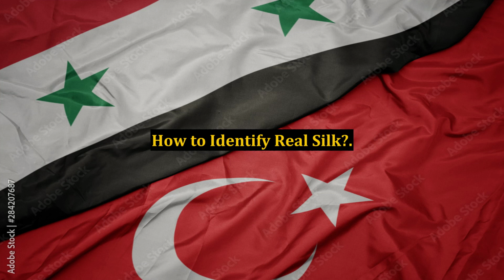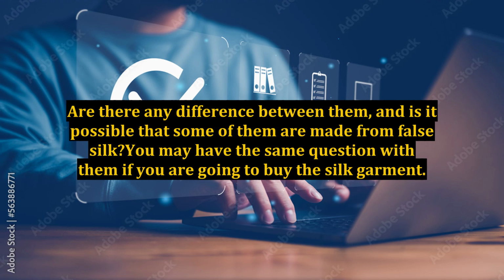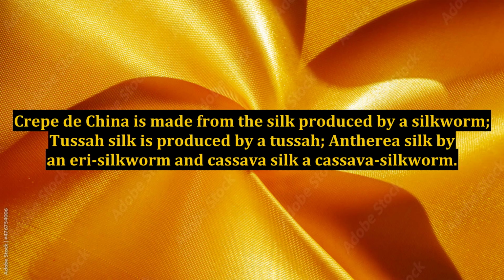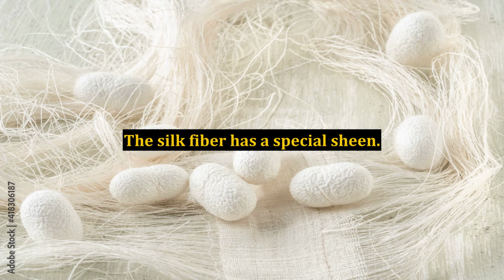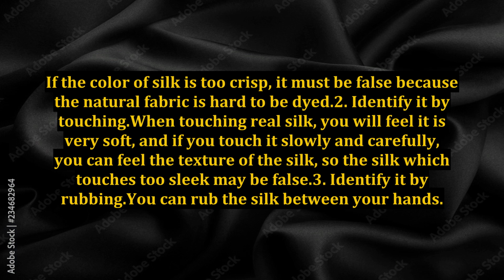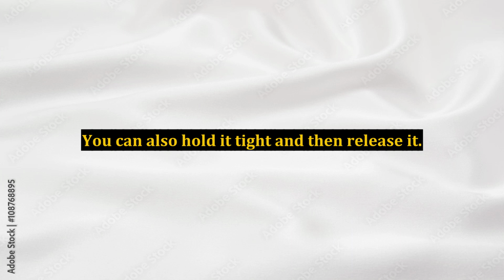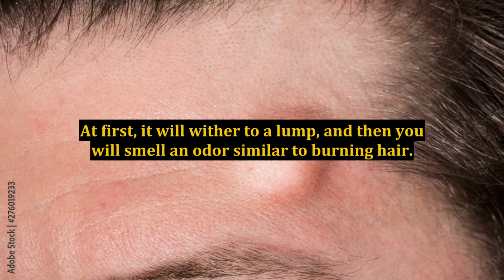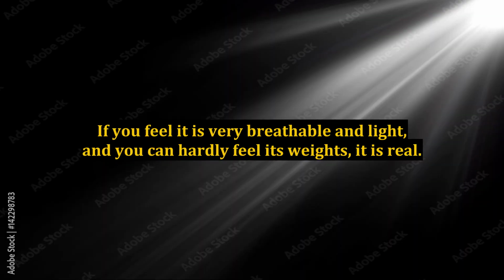How to Identify Real Silk?